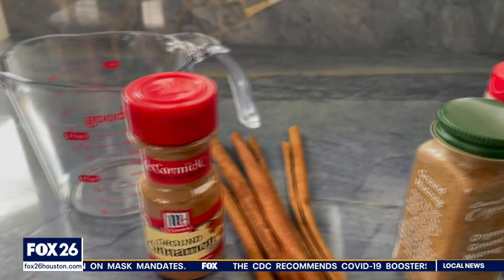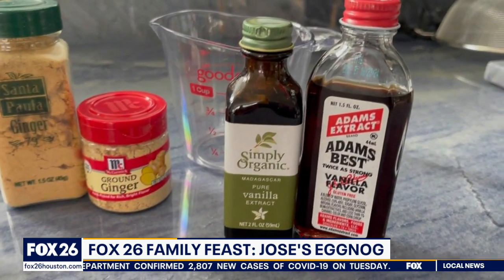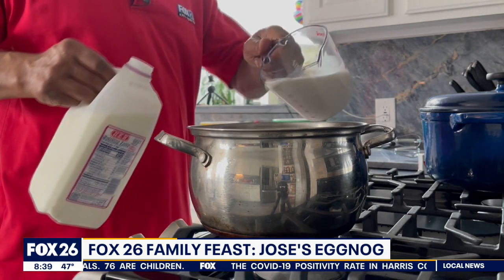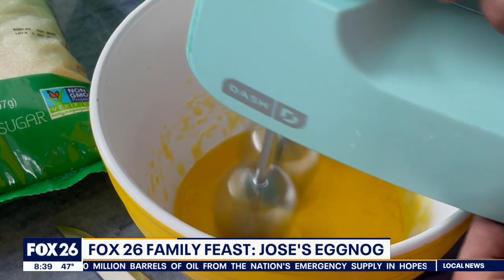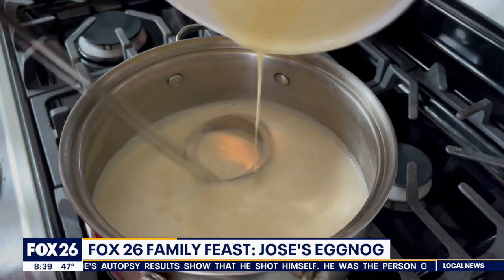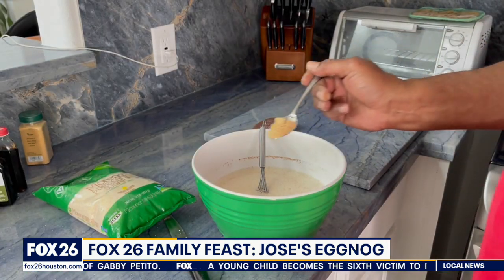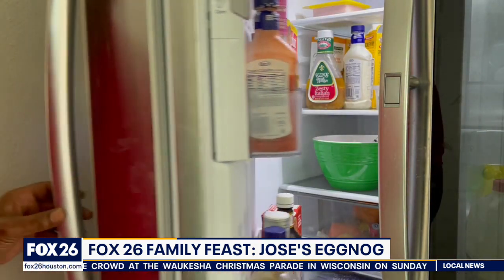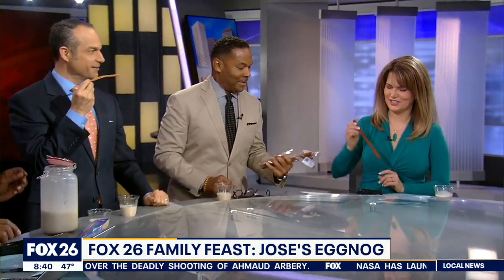FOX 26 Family Feast: Jose's Eggnog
FOX 26 Anchor Jose Grinian shows off his famous eggnog for the holidays!